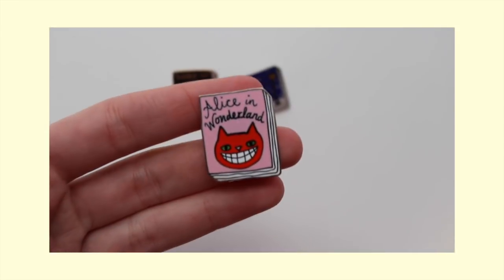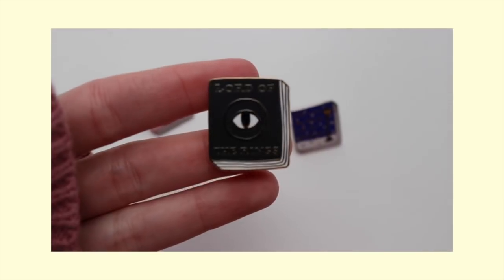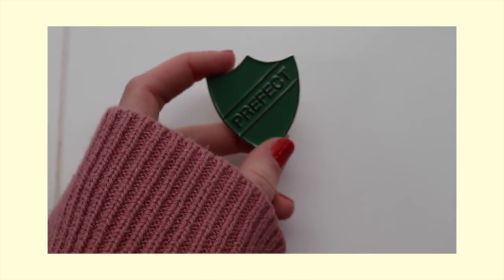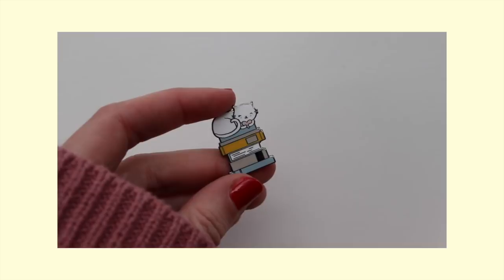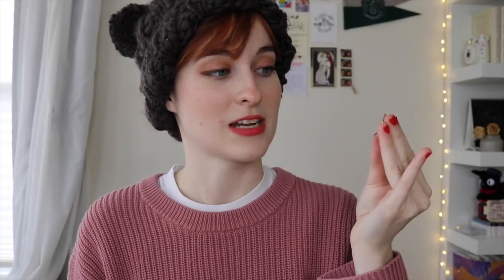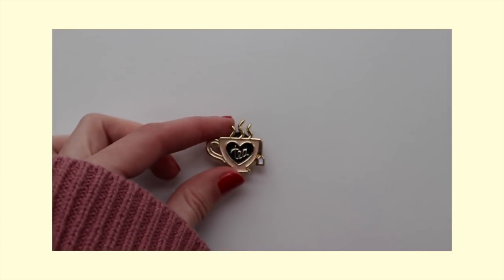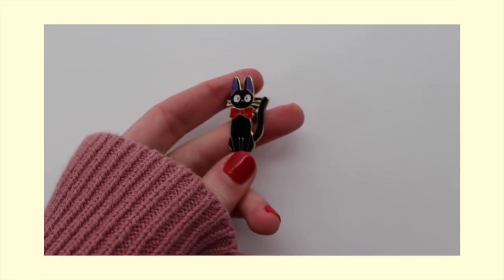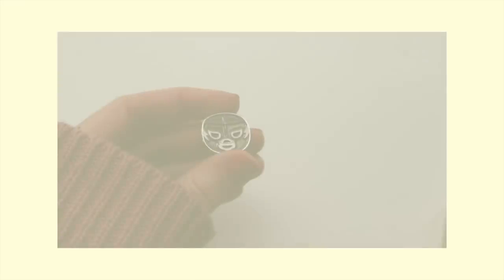my BOOKISH pin collection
hello lovelies, today I'm doing a lil tour of my bookish pin collection! hope you enjoyy

ft. pins from
-Ideal Bookshelf
-thecleverclove
-RatherKeen
-Universal wizarding world of harry potter
-Out of Print